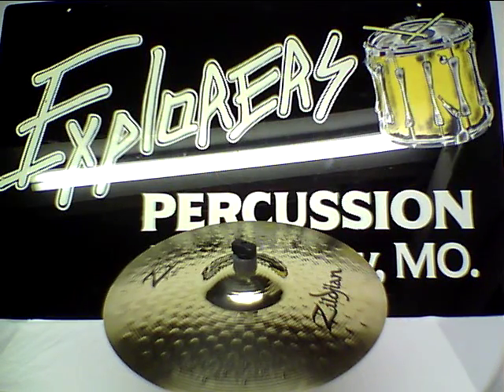Zildjian Z3 16" Rock Crash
Demo of the Zildjian Z3 16" Rock Crash. Filmed on the New Zoom Q3.  or by call 1-888-KCDRUMS